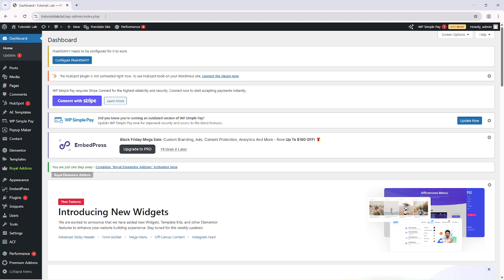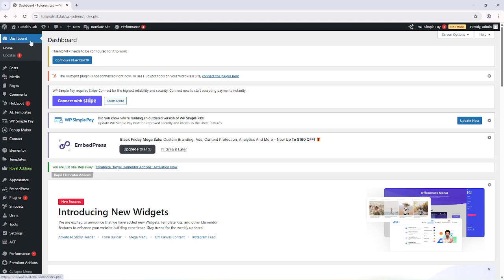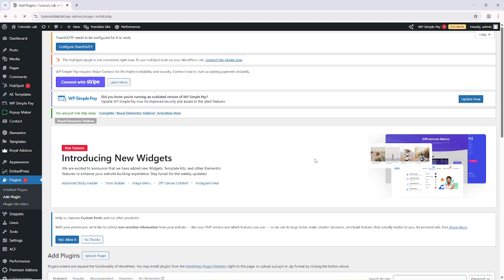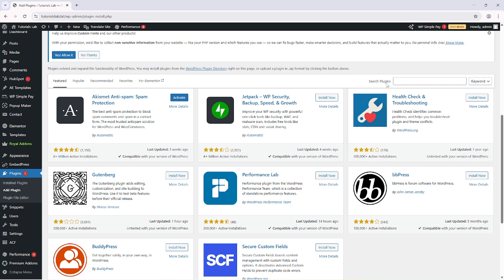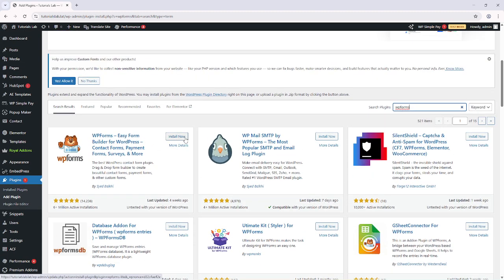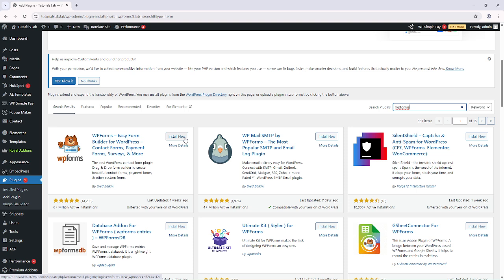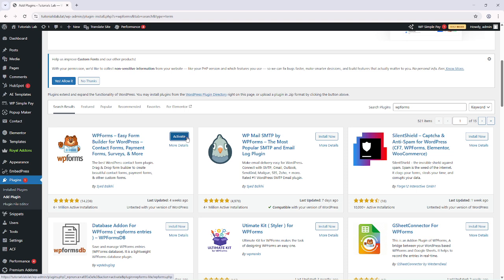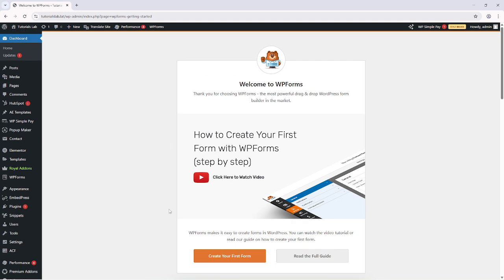How to Install WPForms in WordPress (Tutorial 2025)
Along the way, you'll learn how to install WPForms plugin WordPress, setup WPForms on WordPress website, add WPForms to WordPress blog, WPForms installation guide WordPress, step-by-step WPForms setup tutorial, activate WPForms plugin WordPress, getting started with WPForms WordPress, integrate WPForms with your site, WPForms plugin tutorial for beginners, enable WPForms on WordPress, quick WPForms setup instructions, add contact form plugin WordPress